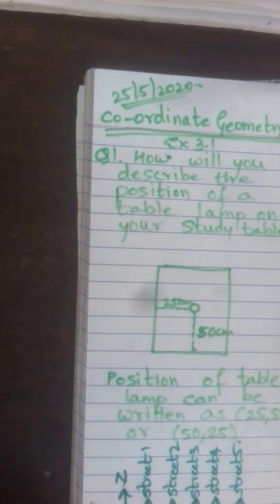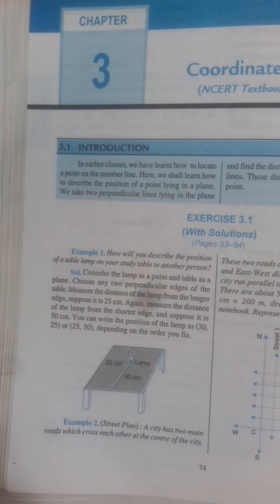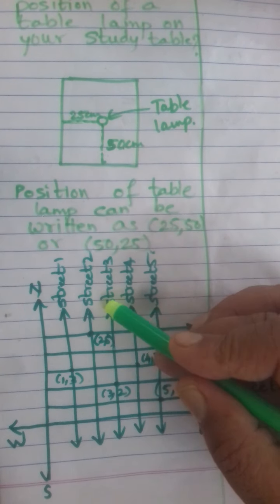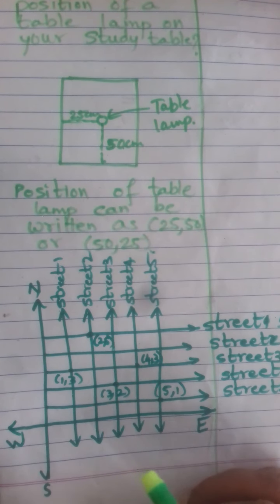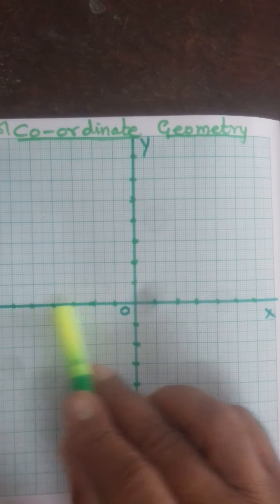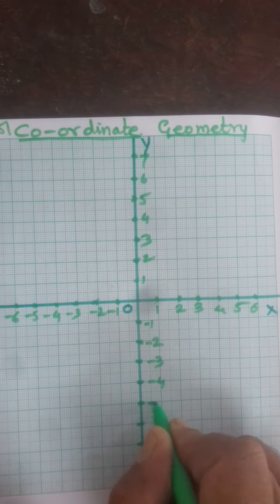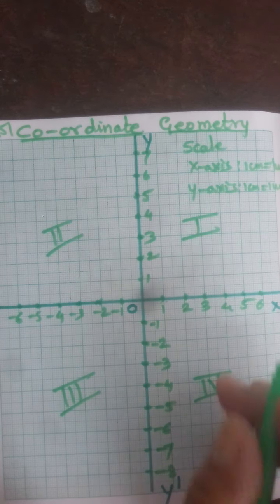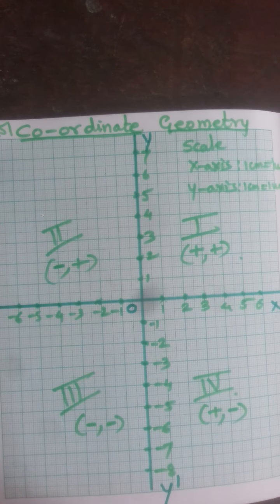Coordinate geometry 25/5/2020 |Mallikarjun kundarnad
Carnelian plane explanation of ncert text of 9th std